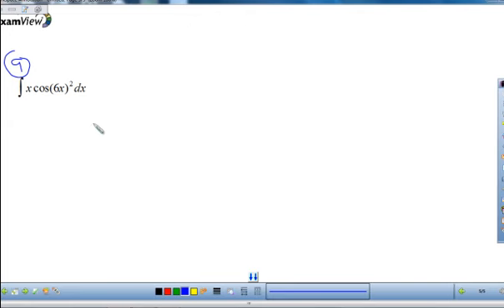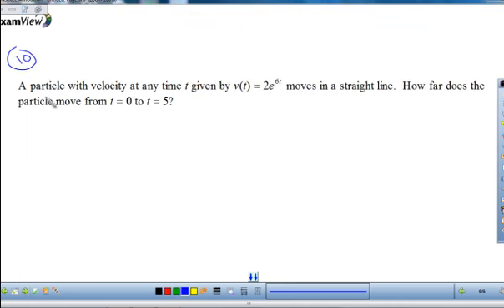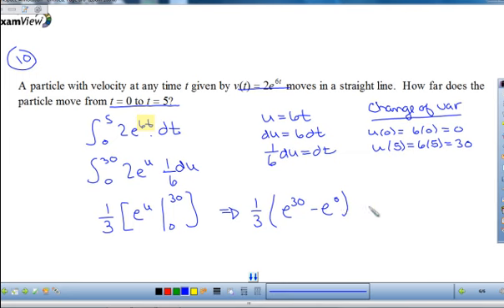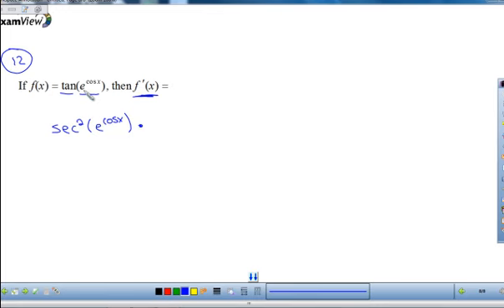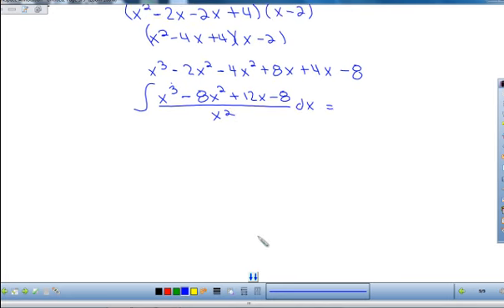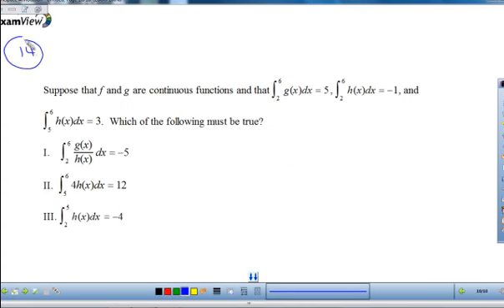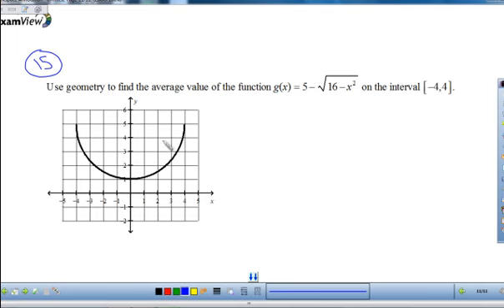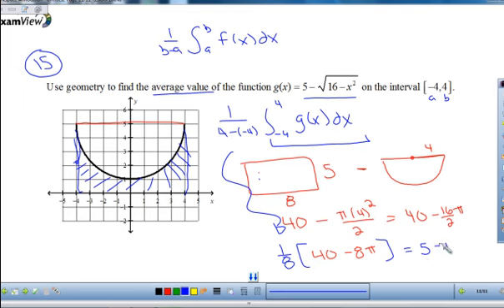Calculus - Unit 7 Review #9-15